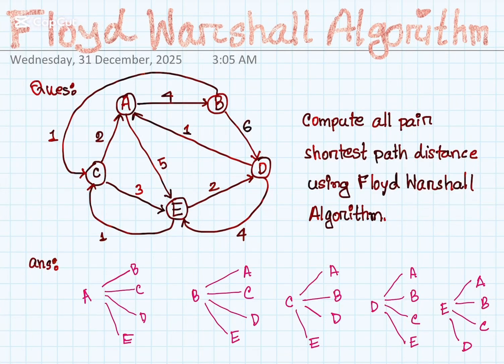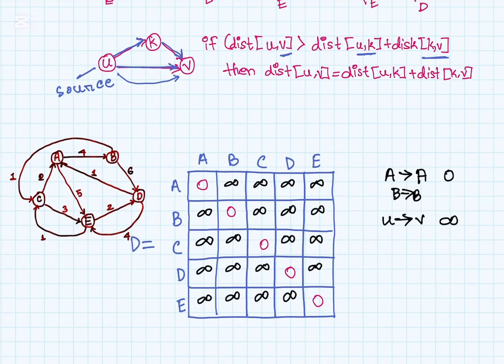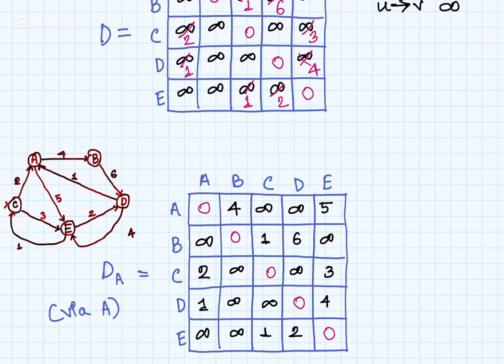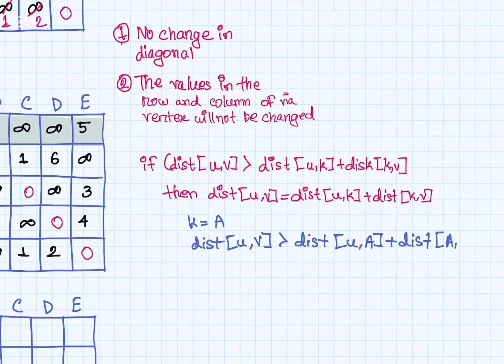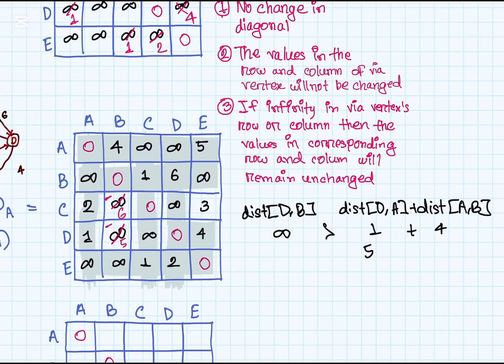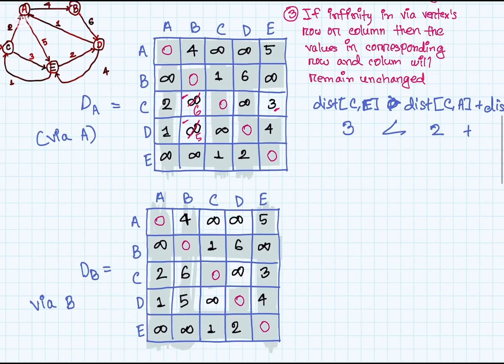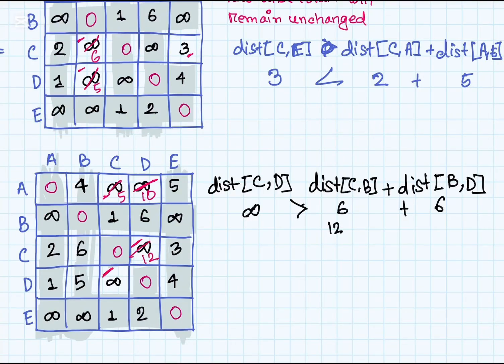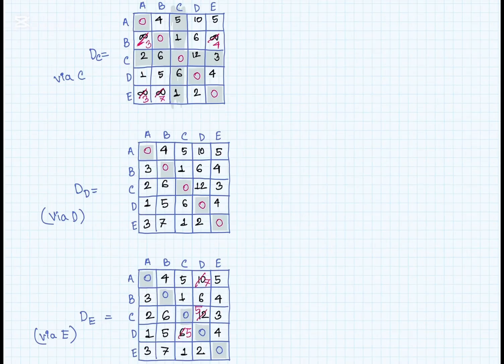Floyd Warshall Algorithm | All Pair Shortest Path Problem | No ads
To find out the shortest path distance from every vertex to all other vertices (also known as All pair shortest path problem) Floyd Warshall Algorithm is used.